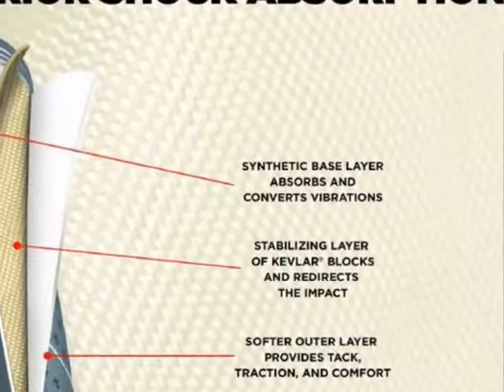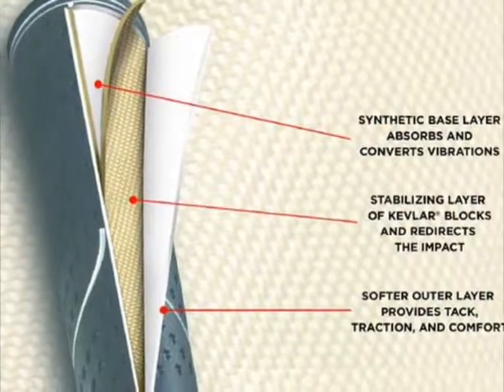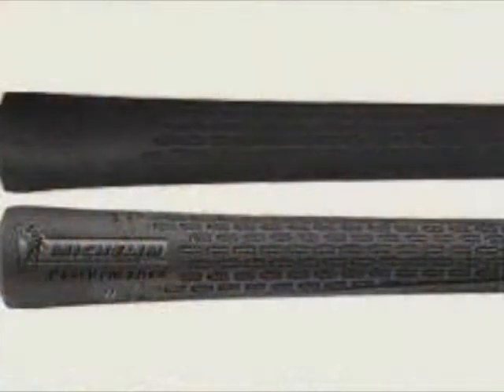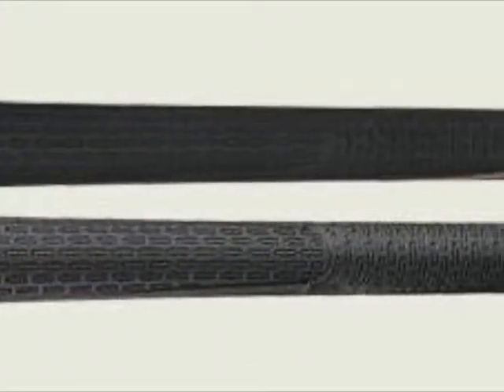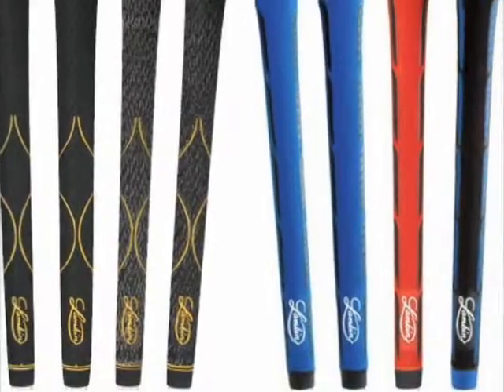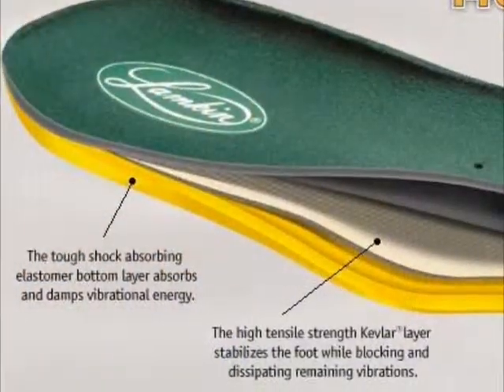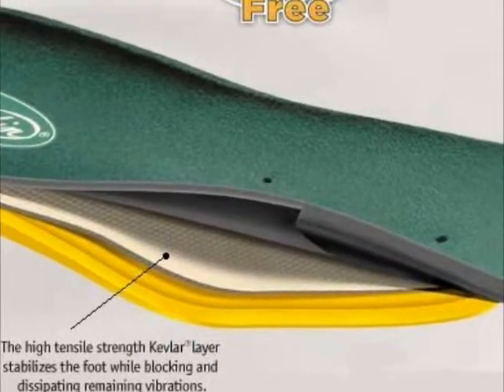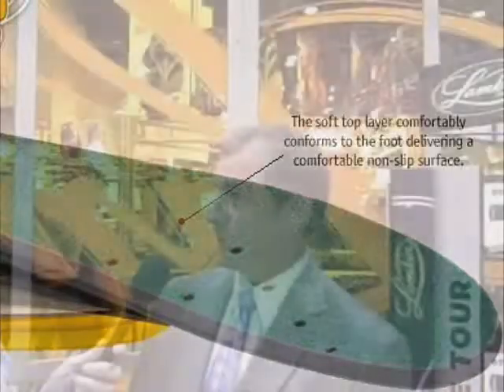Golf Spotlight 2008: Lamkin Golf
Check out the latest in golf grips that incorporates the strongest and yet softest materials to help you in your golf game.